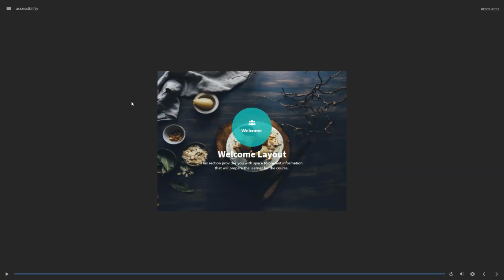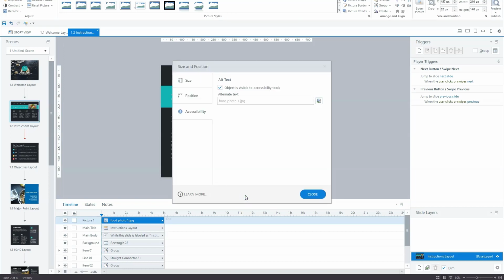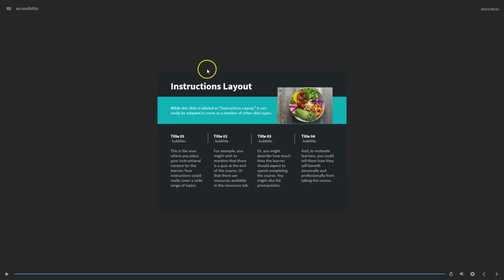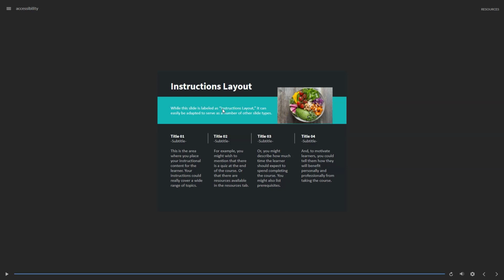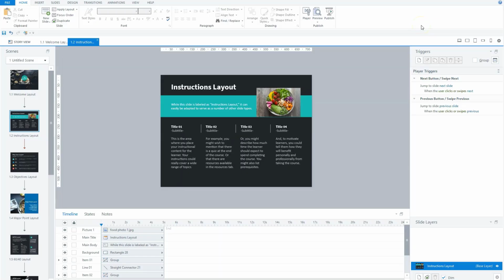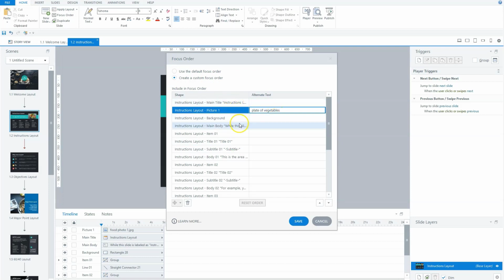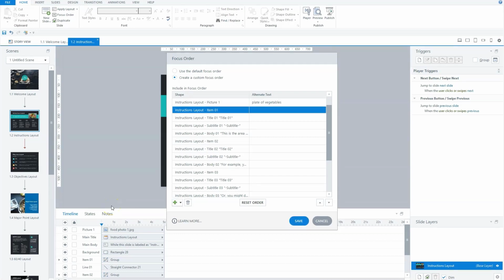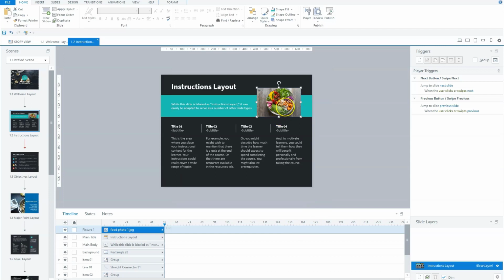How Your Storyline 360 Content Works With Screen Readers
📕 Free Guide: Copy my personal 8-step process to create engaging and effective e-learning with Articulate Storyline quicker and with less errors.

In this video I’ll explain how Storyline 360 content works with screen readers and give you some tips to set up your course for the best screen reader experience.

🔔 I'm transforming my Articulate Storyline Classroom Training and Youtube tutorials to a laser focused online course on how to create engaging e-learning with Articulate Storyline. Interested?